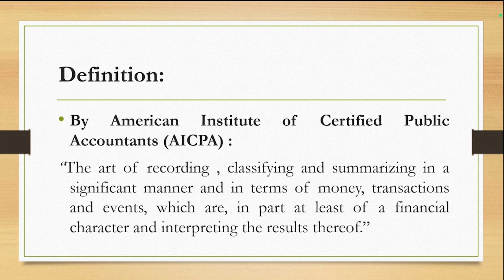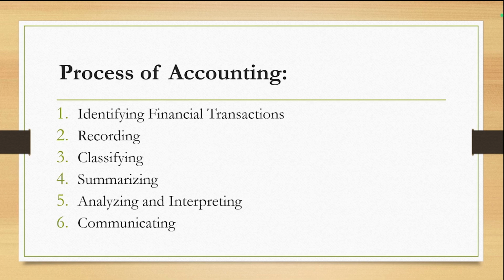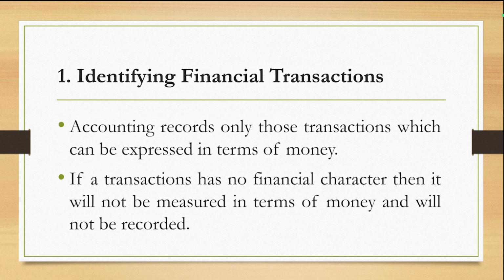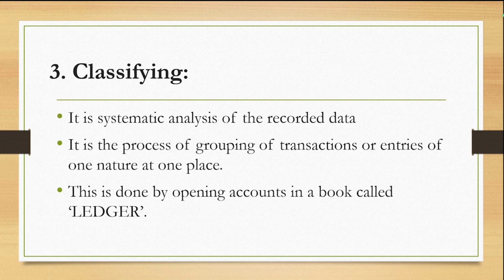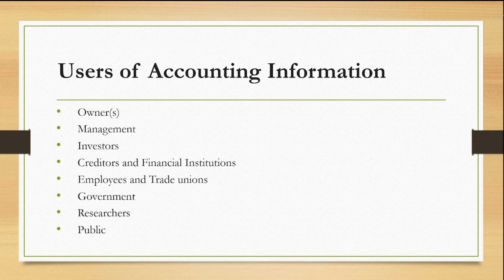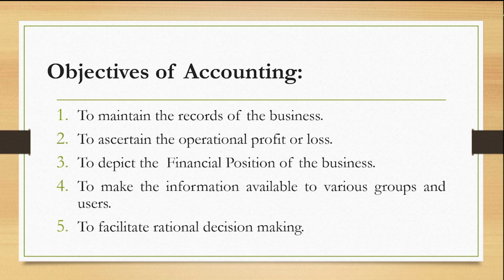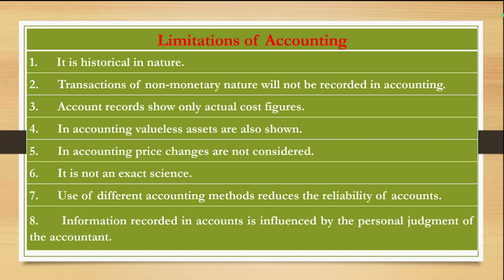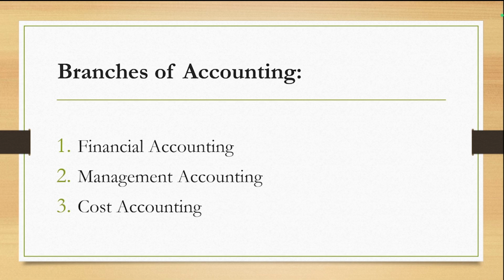MBA 106 Unit I Meaning and concept of Accounting, Users of Accounting Information